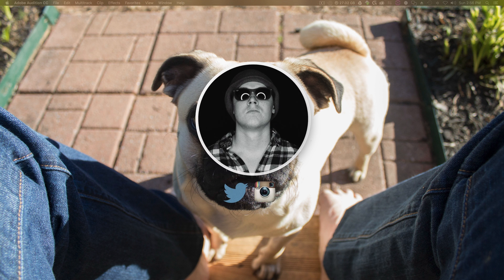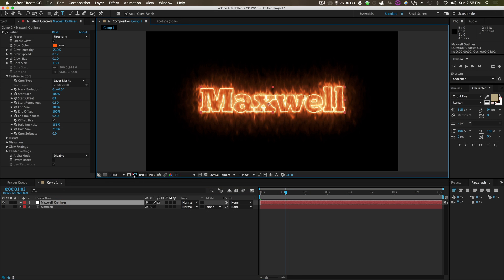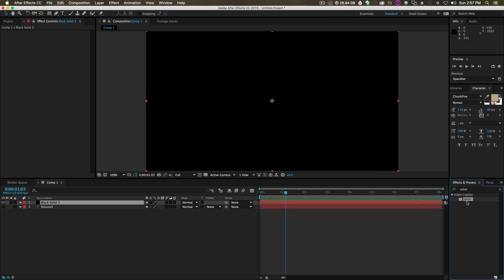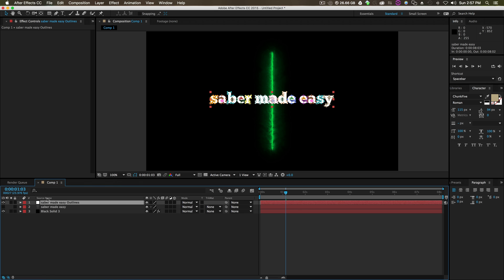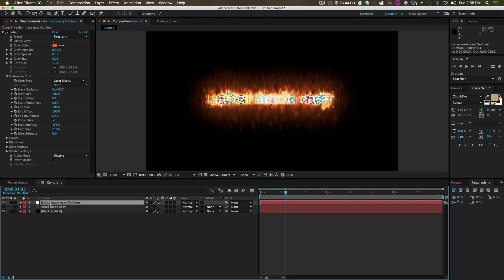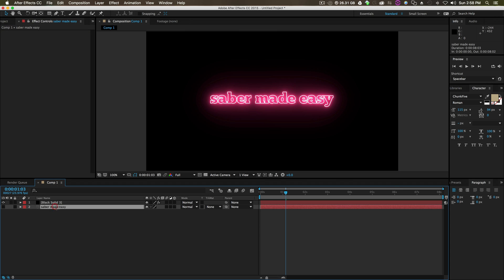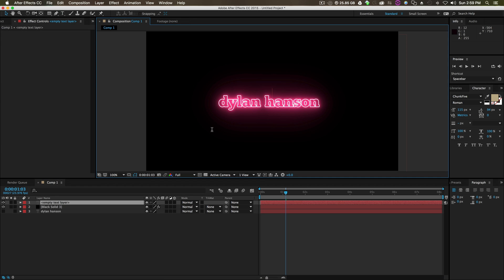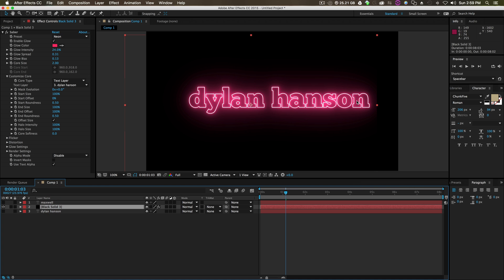Saber Plugin Tutorial - Setting Saber to Text - video copilot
Dylan Hanson asked - "how would you change the text that the saber follows if you want change it after finishing this tutorial?" And this is how you do it!

download the saber plugin here!